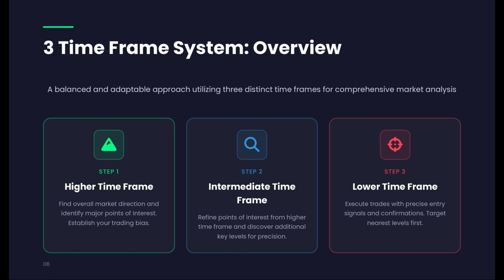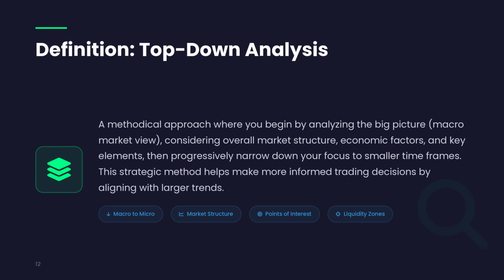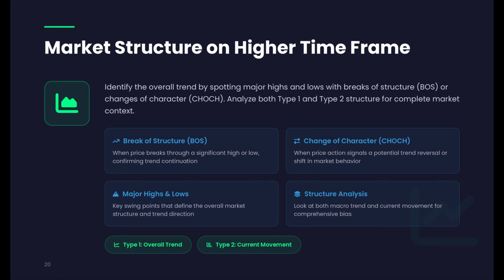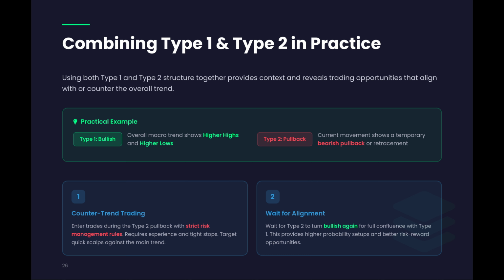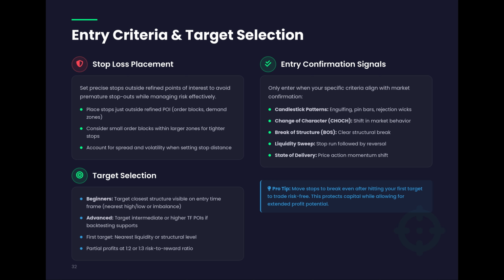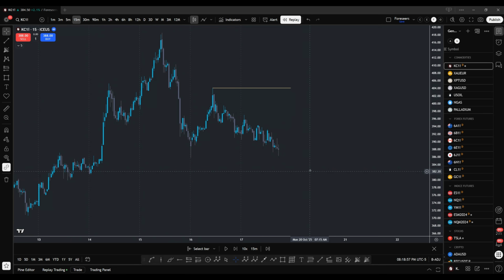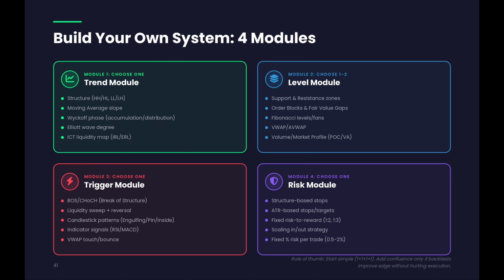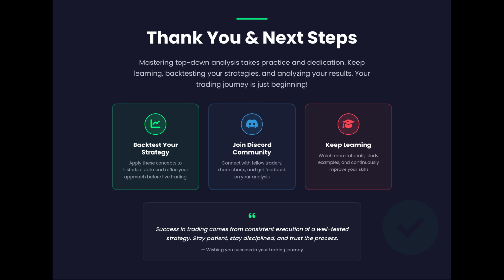The Complete Guide to Top-Down Analysis for Traders: Beginner to Pro (Liquidity, OrderBlocks & More)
🎒 More Resources -